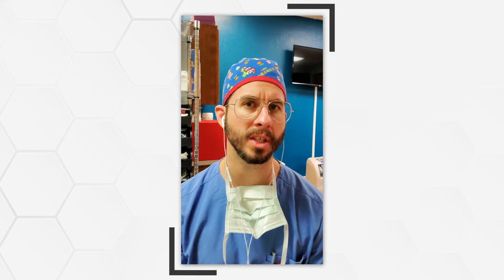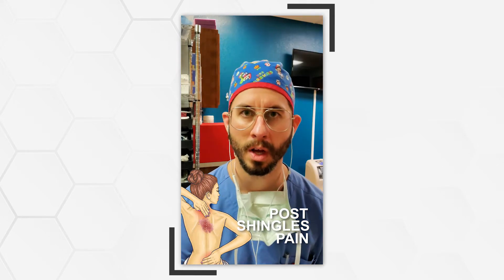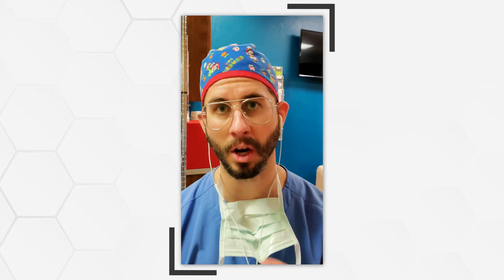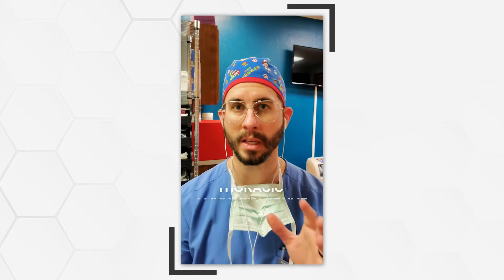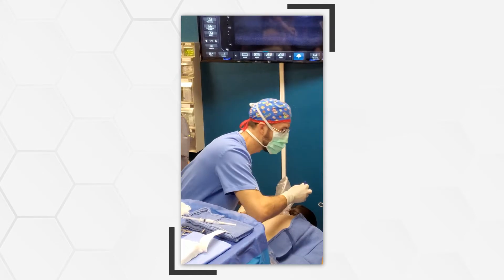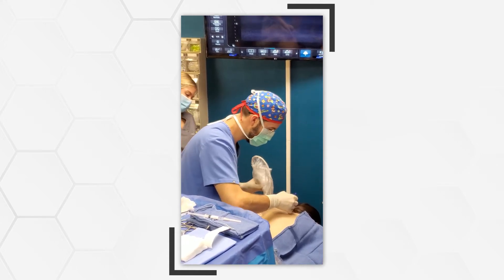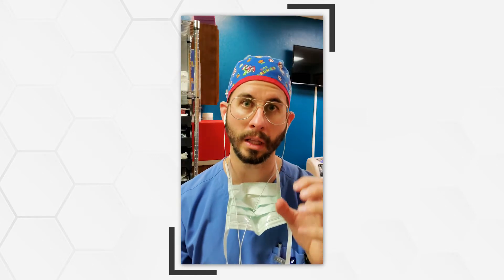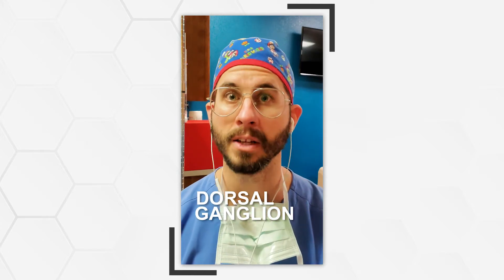Post Herpetic Neuralgia | Friday's @ RP 013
Sometimes after a case of shingle, pain can persist for weeks and even months.  A patient this week was having persistent pain on the back and abdomen after a shingles outbreak.  Check out this week's episode to see what we did for her

Make sure you check out the time stamps below to skip ahead to the parts you find the most interesting!

2:04 - Liposuction Procedure for Stem Cell Therapy
3:31 - Stem Cell Processing
4:22 - Thoracic and Serratus Injections for Post Herpetic Neuralgia
5:38 - Procedure Recaps

22 yrs old: Graduated with a Bachelor of Science in Kinesiology from the University of Western Ontario.
23 yrs old: Competed as a long sprinter, anchoring the 4x400m relay to a silver medal at the Canadian national championships, contributing to Western's first national title in men's track and field.
23 yrs old: Started working as a personal trainer for GoodLife Fitness in Canada, quickly becoming one of the Top 10 Personal Trainers nationwide.
23 yrs old: Herniated two discs in my lower back, ending my track and field career and sending me into a multi-year battle with chronic pain.
24 yrs old: Enrolled at the Southwest College of Naturopathic Medicine (now Sonoran University of Health Sciences) after discovering my passion for naturopathic medicine.
26 yrs old: Still battling chronic back pain, I finally became pain-free through a platelet-rich plasma injection.
28 yrs old: Graduated and become a licensed naturopathic doctor.
29 yrs old: Completed the first-ever residency in regenerative medicine and integrative pain management at the Neil Riordan Center for Regenerative Medicine.
29 yrs old: Co-founded Regenerative Performance to help people with chronic pain just as I had been helped.